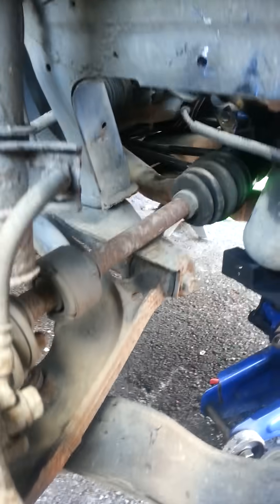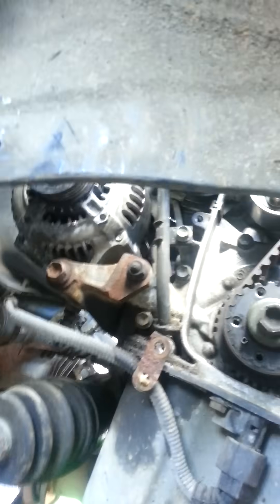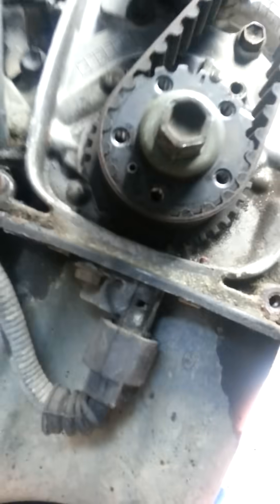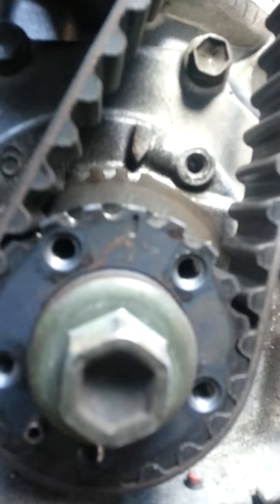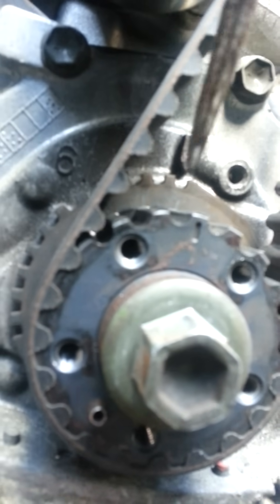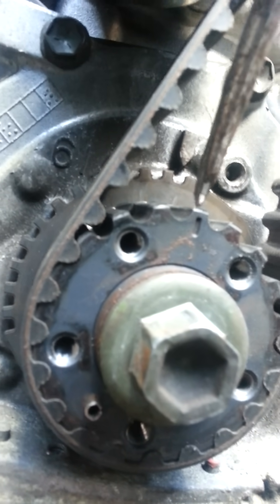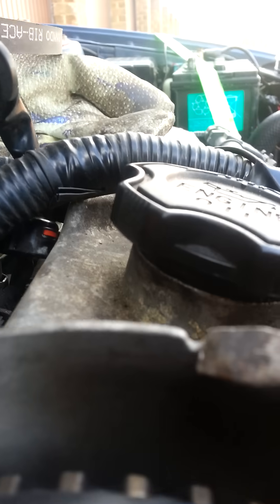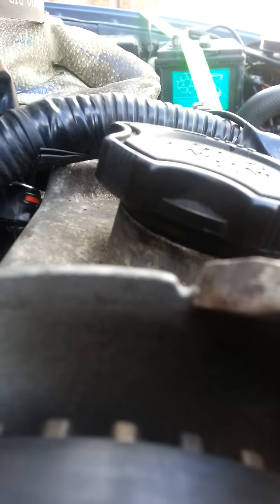Suzuki baleno timing belt marks 1.6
Showing the timing belt marks on a suzuki baleno 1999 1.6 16vaulve.